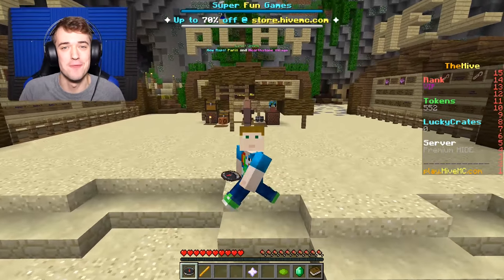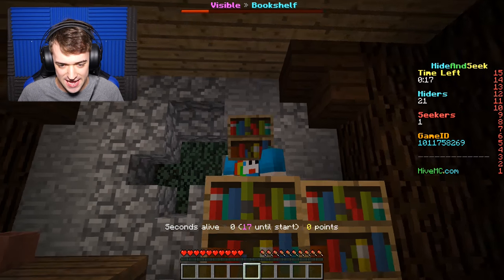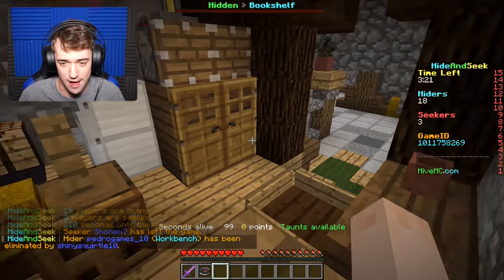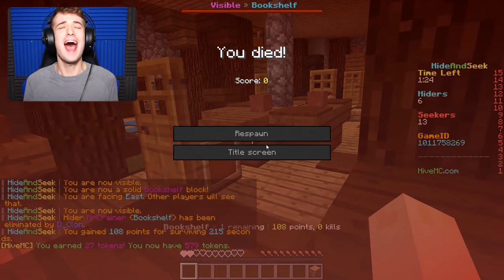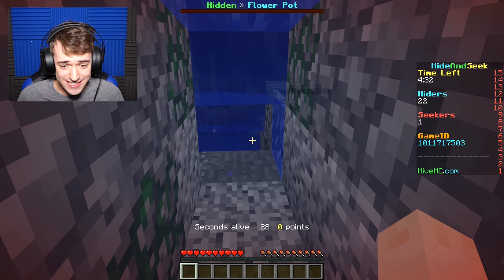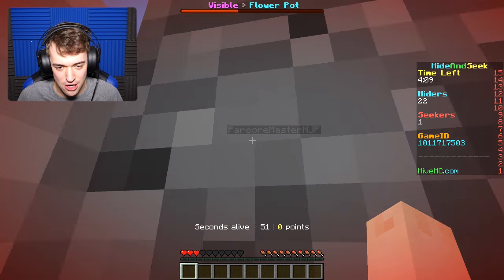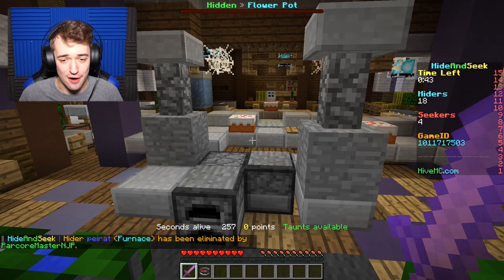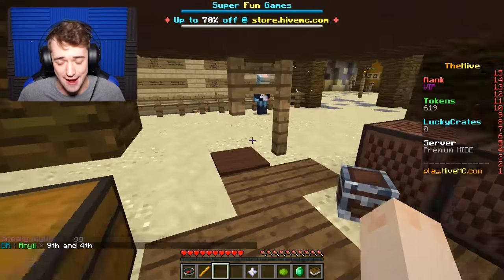Minecraft: I AM BOOKSHELF!!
Best hider in the world